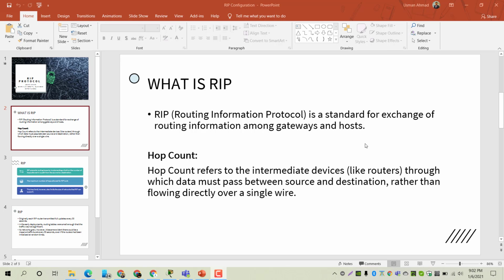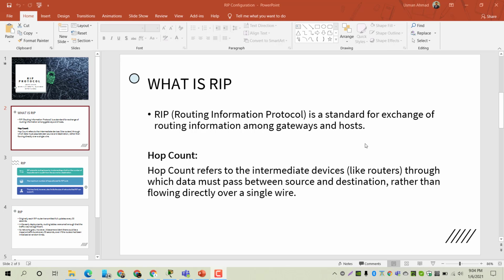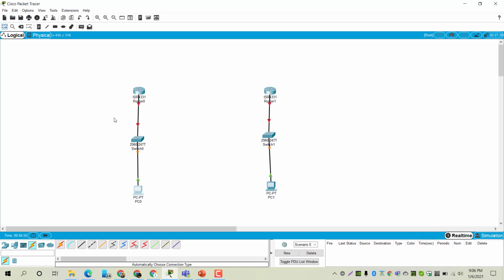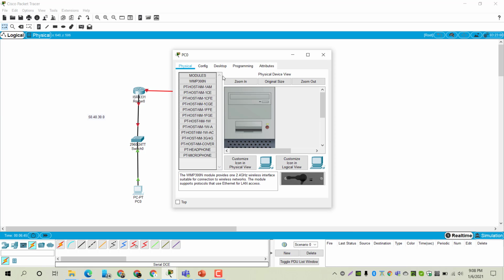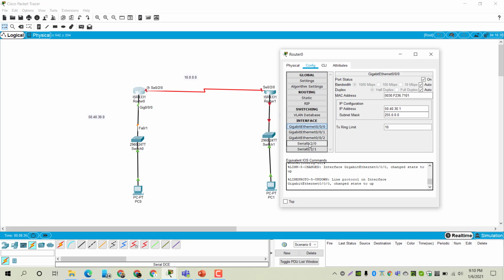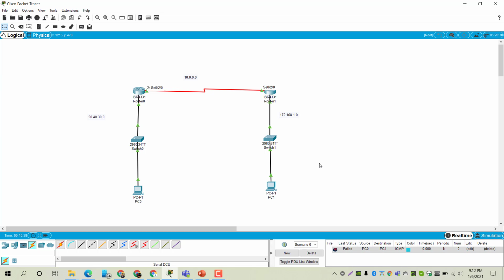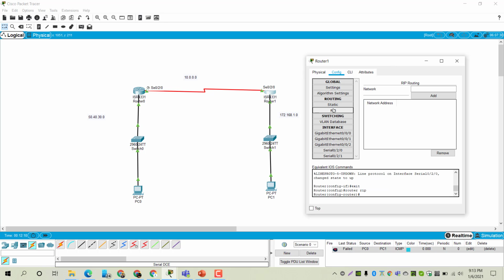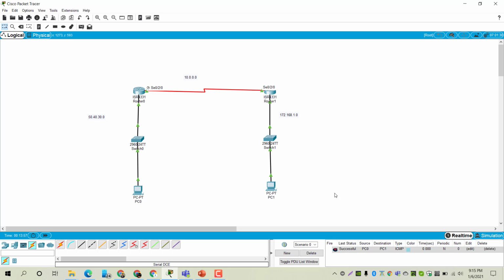RIP Protocol Configuration and Testing in CISCO Packet Tracer | Tutorial #6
In this video I have explained that how can we configure the Routing Information Protocol in CISCO Packet tracer.